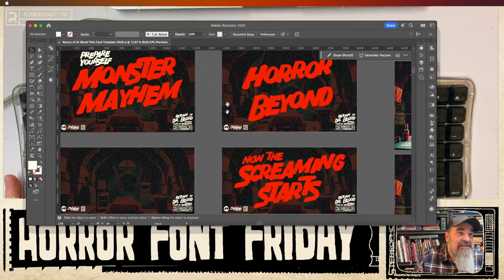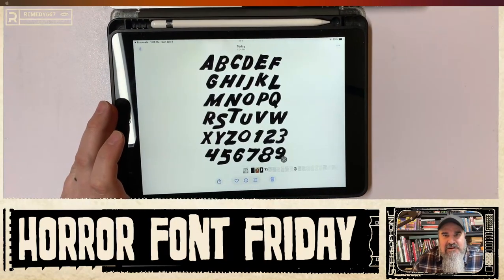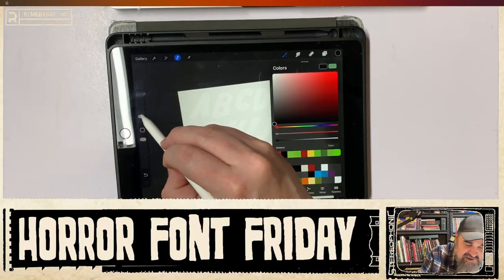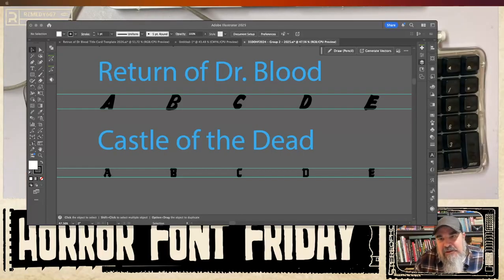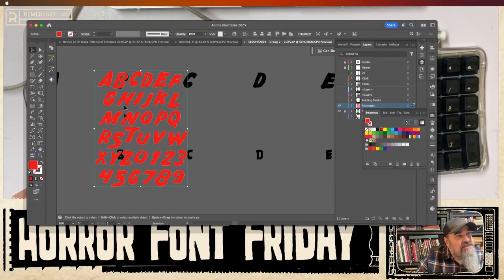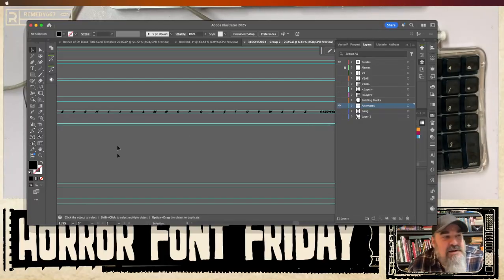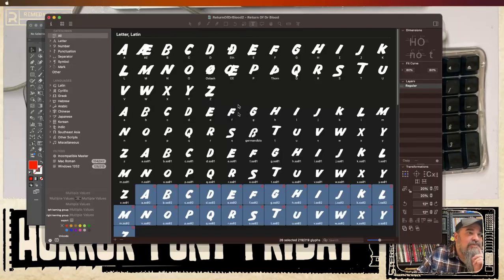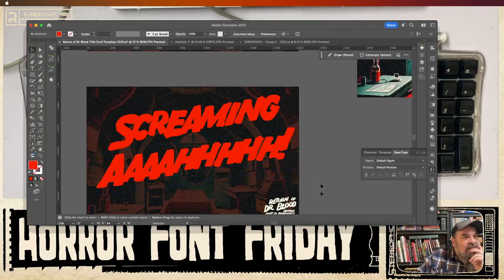Return of Dr. Blood - Alternates and Extras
Don't mind me, I'm just coding some horror fonts. Going from Procreate, to Illustrator, to FontSelf to Glyphs. Adding some special features along the say that can be accessed through different Opentype features.

Look out for Return of Dr. Blood from Remedy667, available February 13, 2026.

Check out and test drive all of our fonts, at Remedy667.com